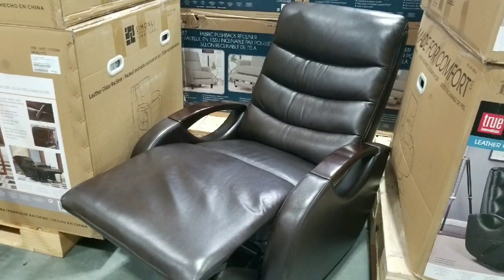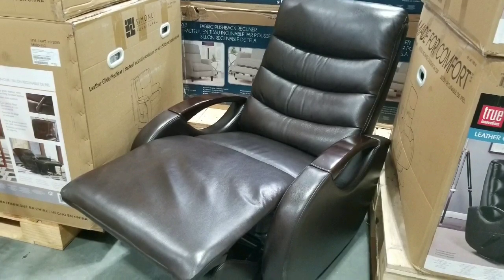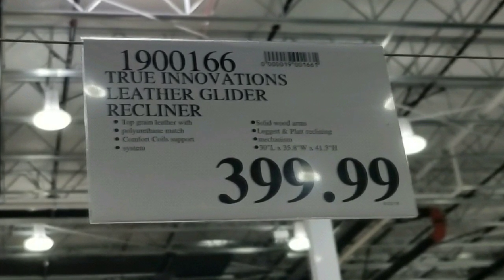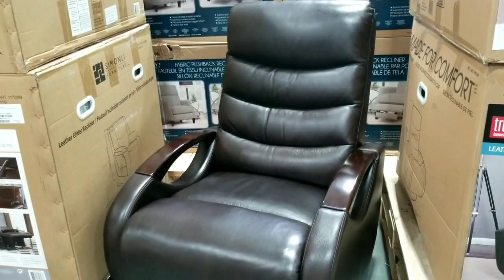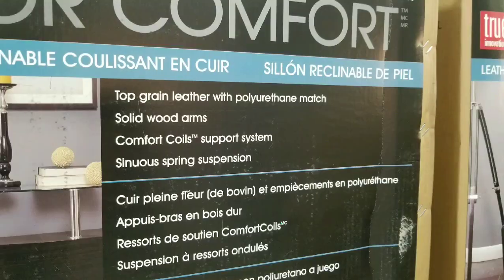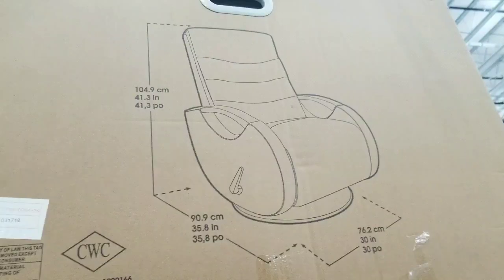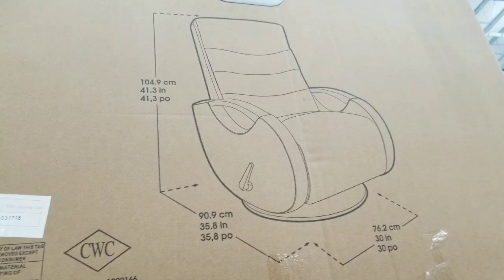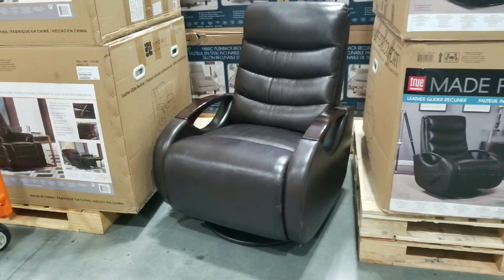Costco! Leather Glider Recliner (Modern)! $399!!!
Costco has the True Innovations Leather Glider Recliner for $399! Its a more modern design than the traditional cushioned comfort recliners.  There are more varieties and style available online at similar prices: This one looks modern and has a simple manual reclining lever that pushes out the foot rest.  For a electric powered recliner:

It would be fun to put it together or you can probably have have someone else build it for you and save a lot of time and pains